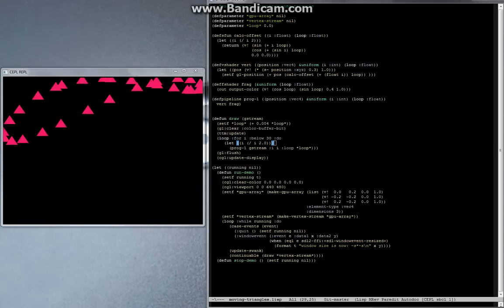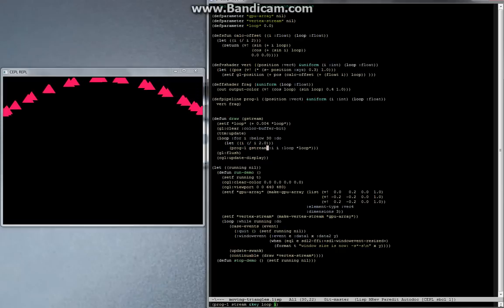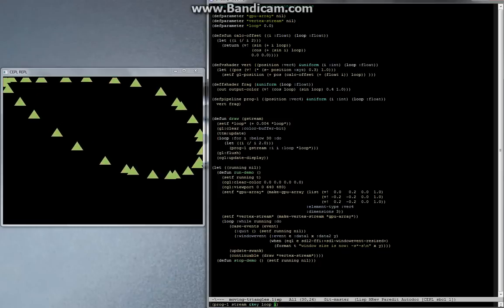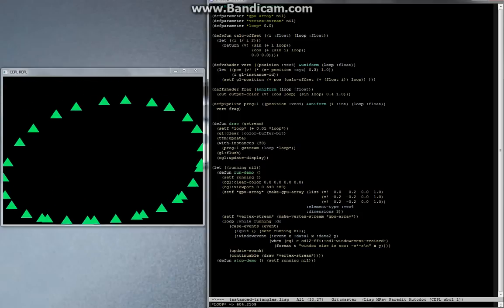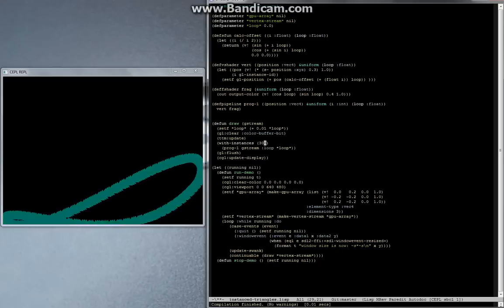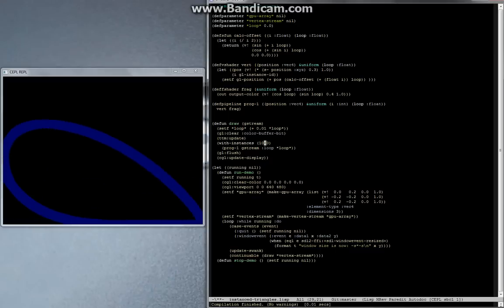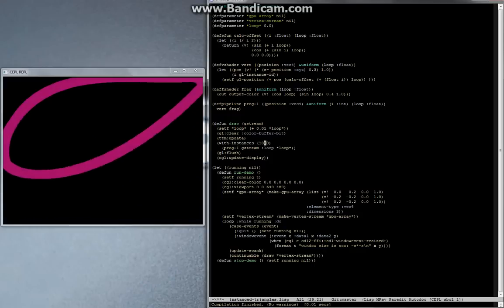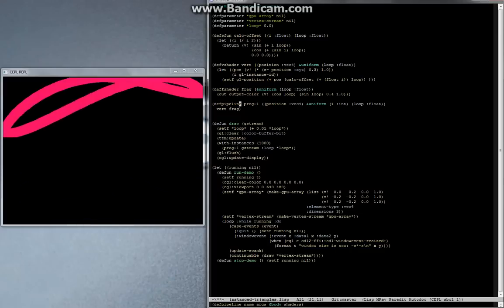5 - Cepl has basic instancing!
Woo, while it doesnt support all the kinds of instancing gl has to offer this will be a very useful start. Enjoy!